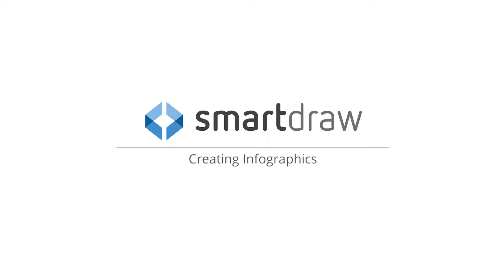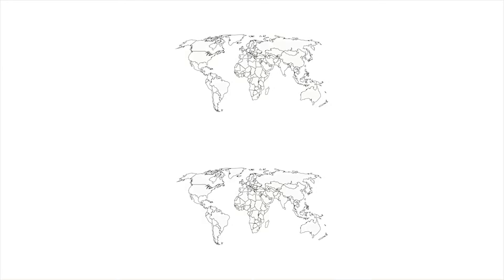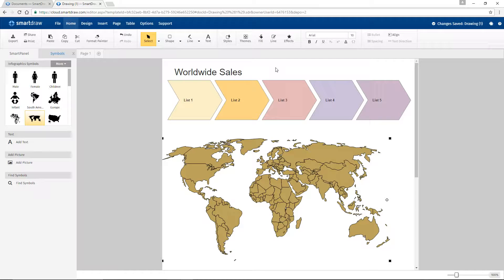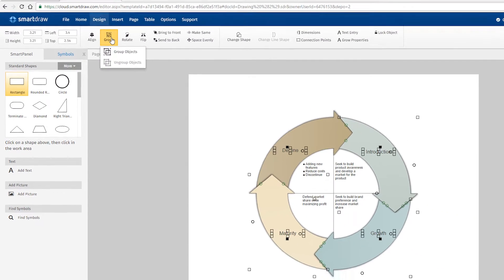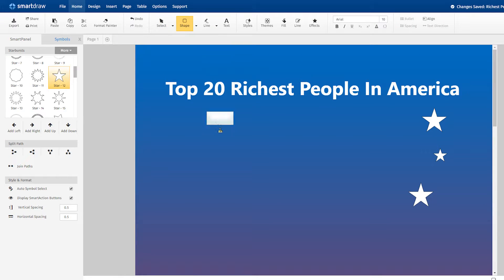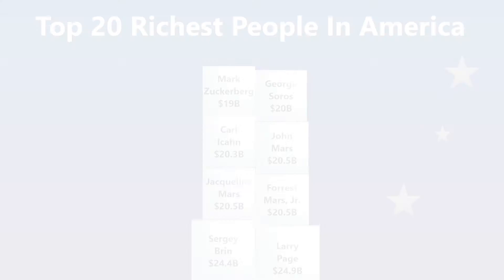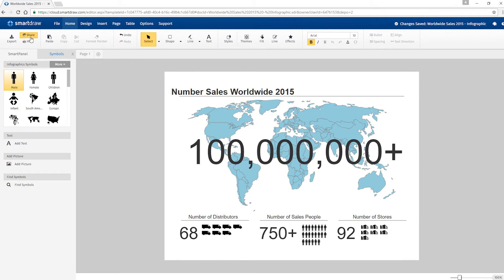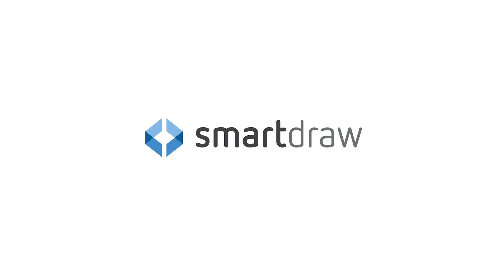How to Make Infographics with SmartDraw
Infographics are visual representations of data and information. SmartDraw provides dozens of templates and examples to help you get started, even if you're not a designer. You can drag and drop professionally-designed graphics, add text, add your own logo or photos.